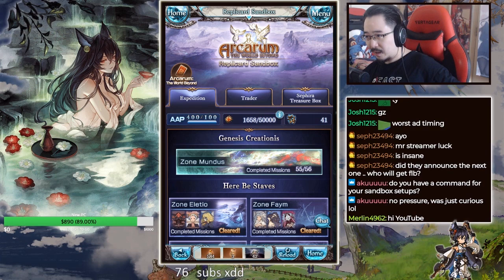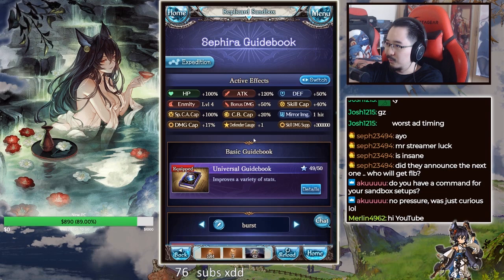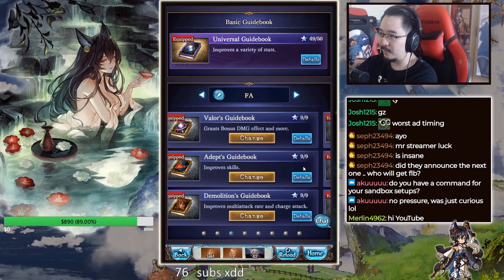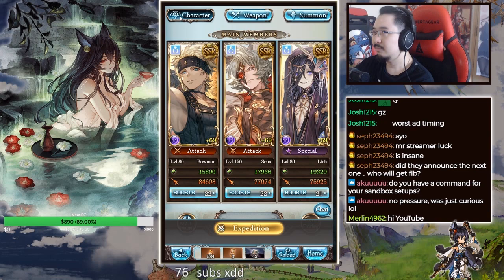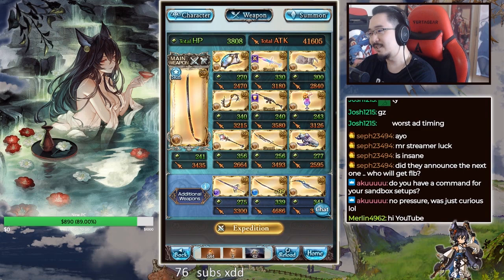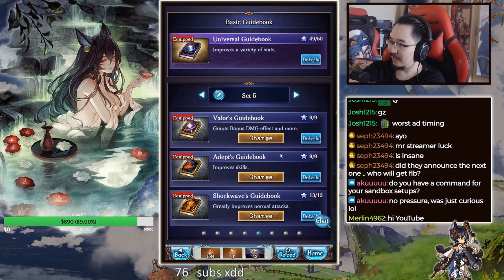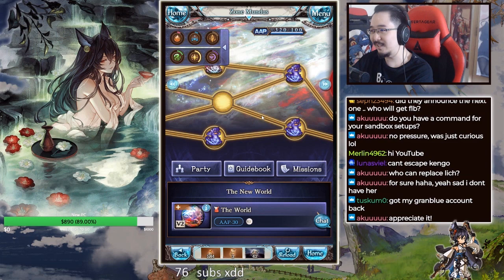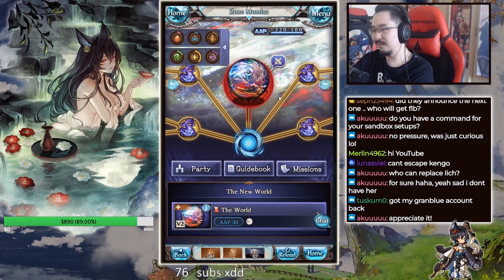【Granblue Fantasy】My Arcarum Sandbox(April 2023) Setups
Now that the newest Zone Mundus has been out for a while, figured I should share the setups I use for Sandbox mostly xdd